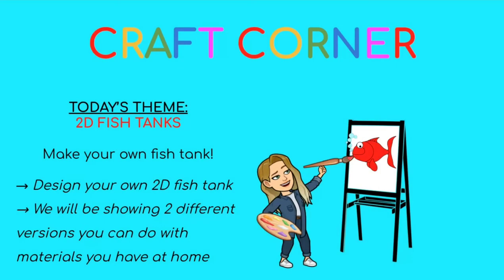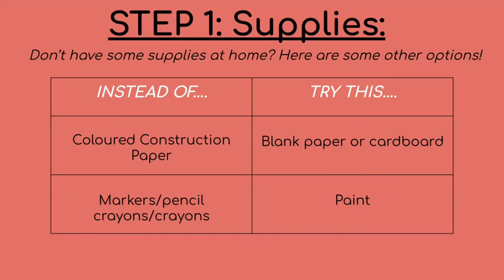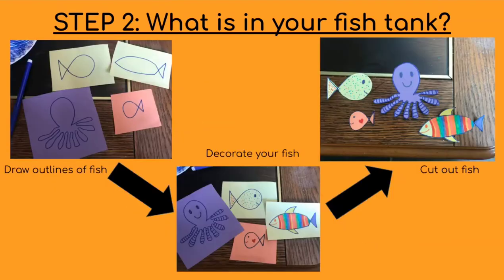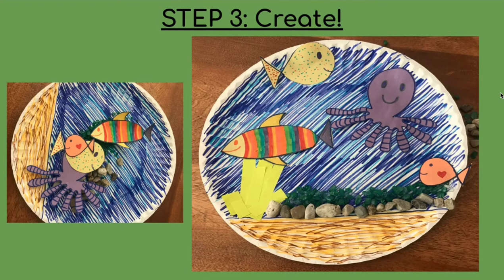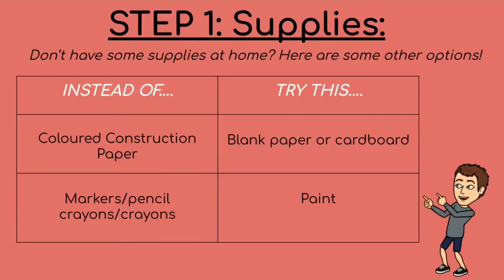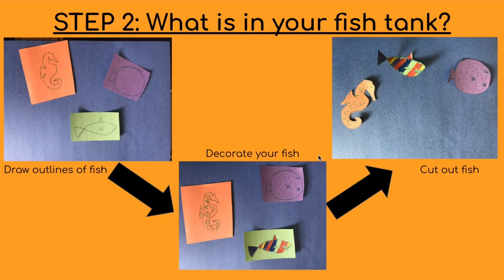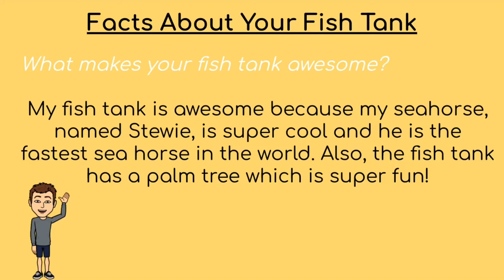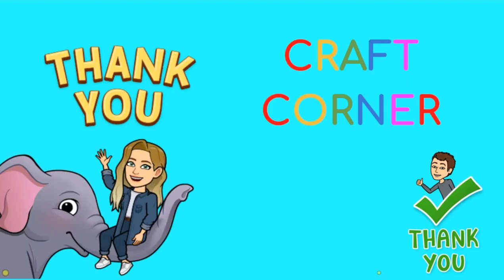The Craft Corner: 2-D Fish Tanks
Join Lizzie & Carter in a fun craft making two-dimensional fish tanks!